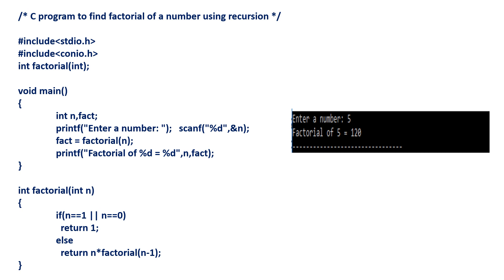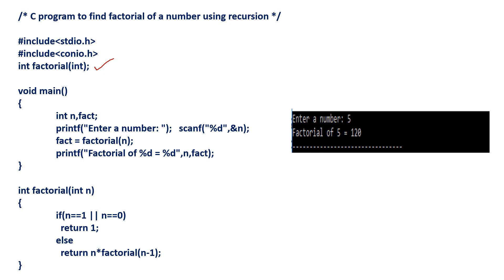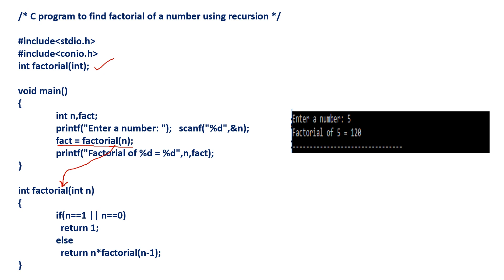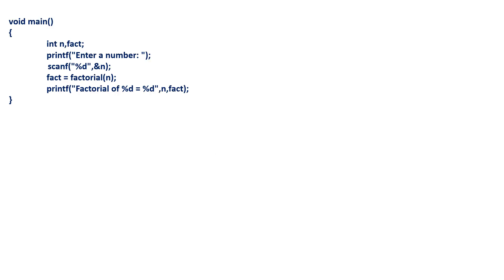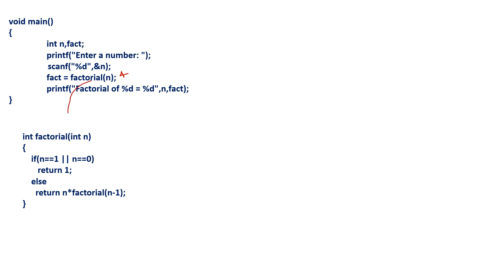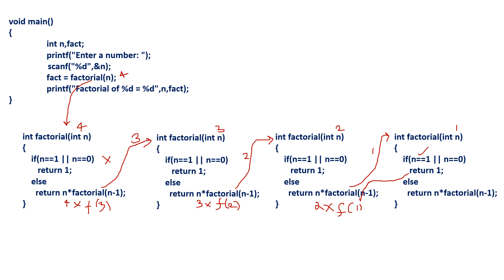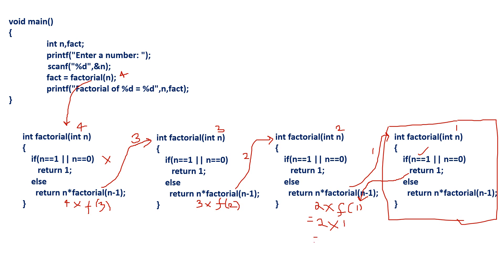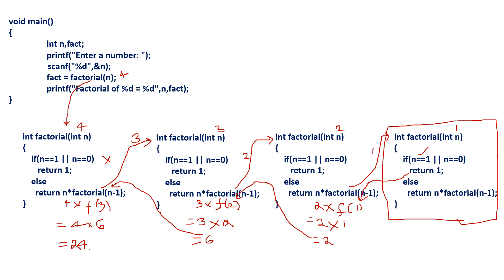C program to find factorial of a number using recursion